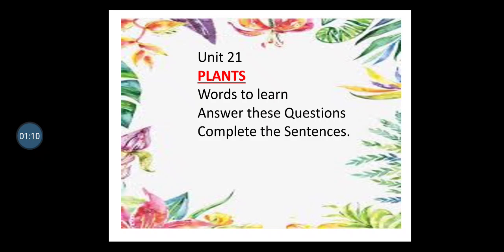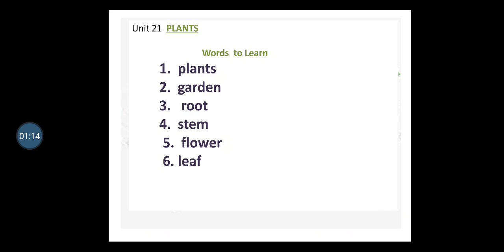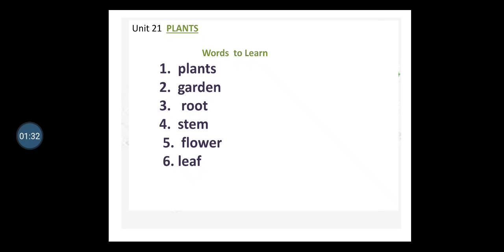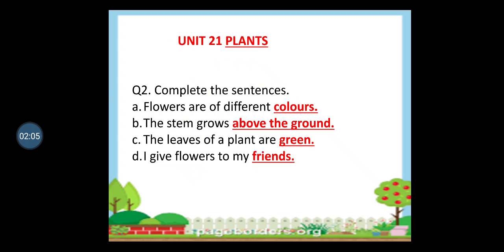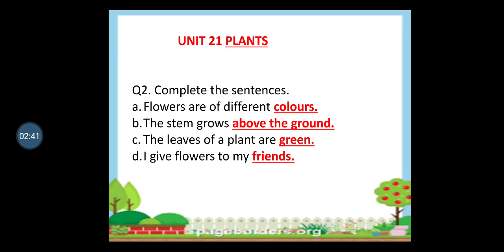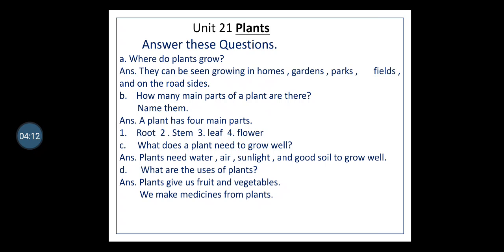Grade 1 General Knowledge Unit21: Plants (Ex)